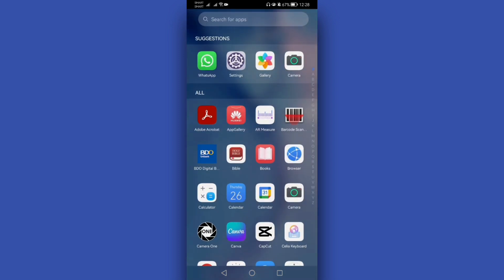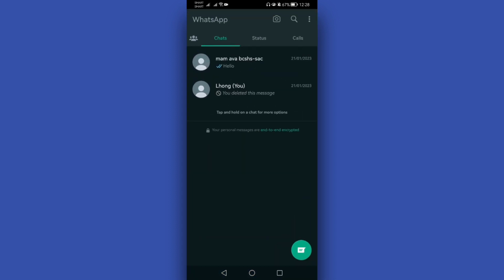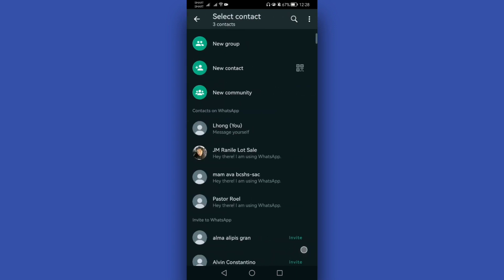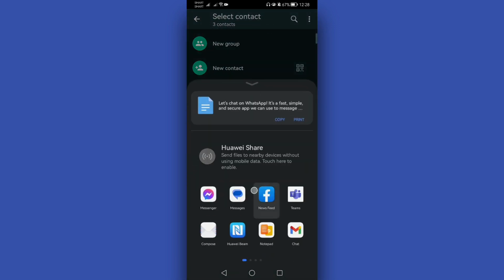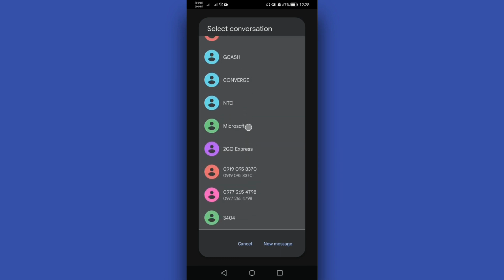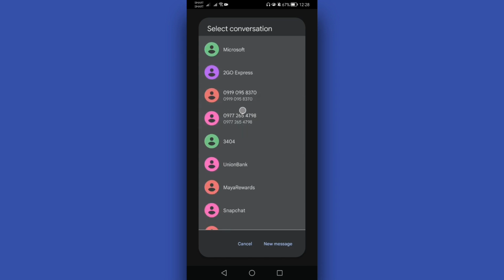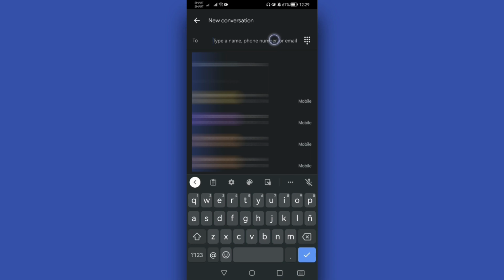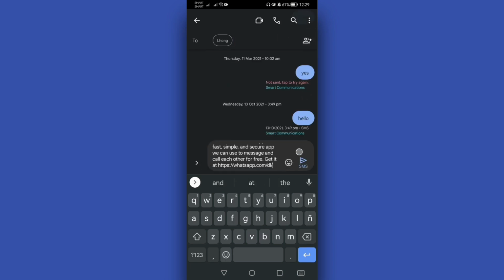How to invite someone to whatsapp 2023